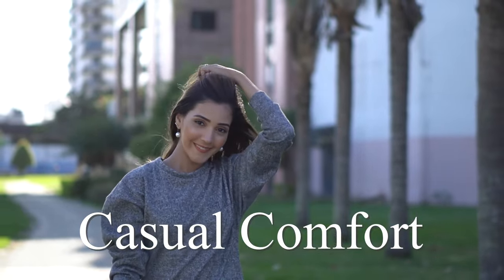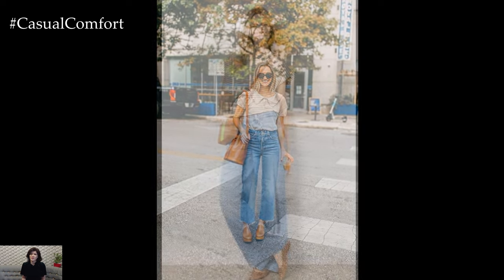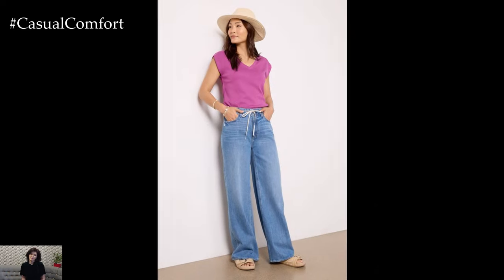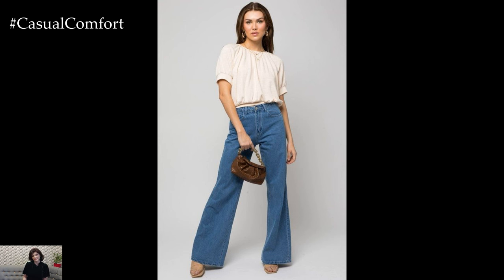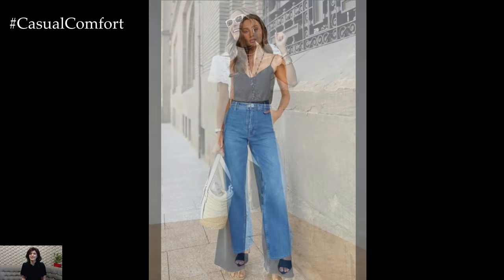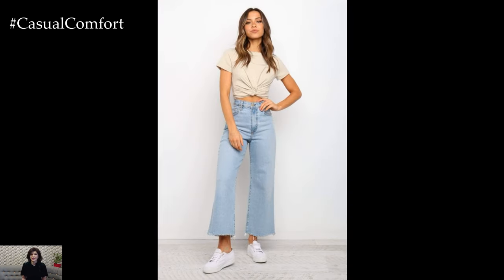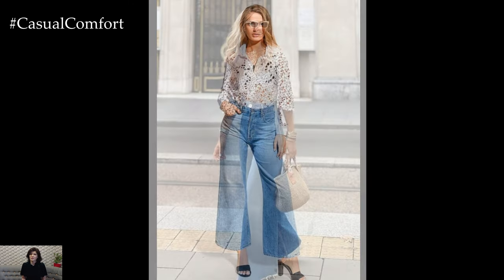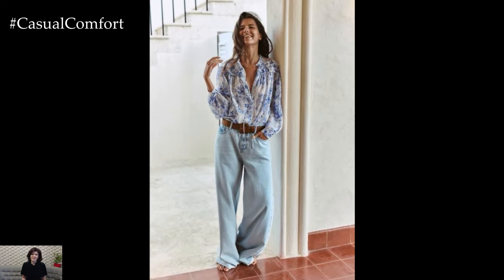Summer Wide Leg Jeans Outfit Ideas | Effortless and Trendy Looks | 2024 Fashion Trends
Embrace the relaxed and stylish vibe of summer with wide leg jeans! In this video, we present outfit ideas that feature wide leg jeans, perfect for creating effortlessly chic summer looks. Discover how to pair these versatile jeans with a variety of tops, accessories, and footwear to suit different occasions. From casual daytime outfits to more polished evening ensembles, learn how to style wide leg jeans for a trendy and comfortable summer wardrobe.